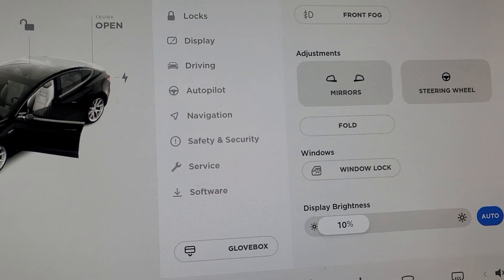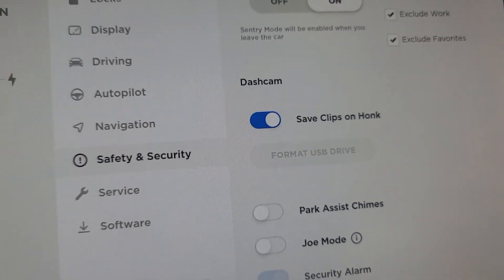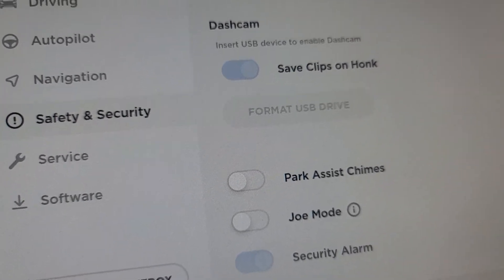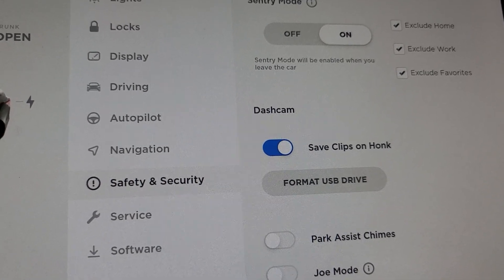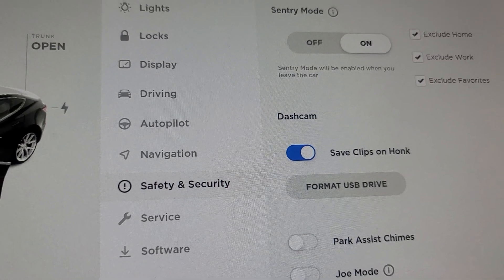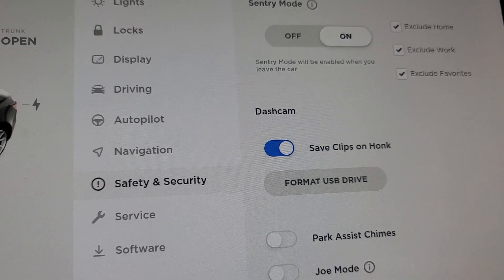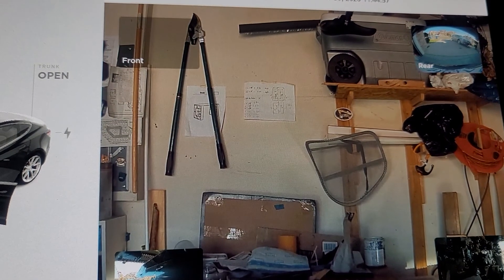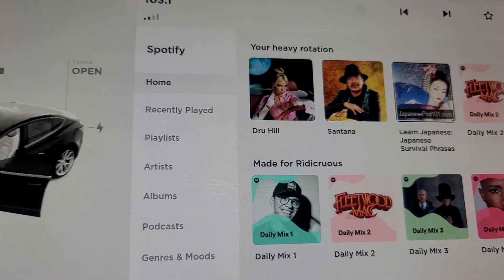How to enable the format USB drive when this option is grayed out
When I go to safety and security option and try to find the option to format the USB drive (Format USB Drive), the button is grayed out.

this video will show how to re-enable that Format USB Drive button